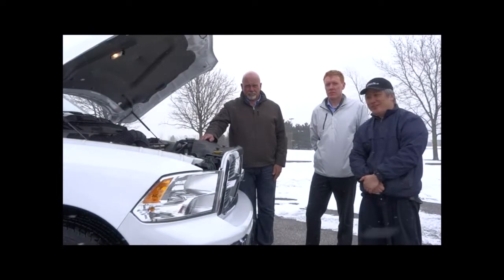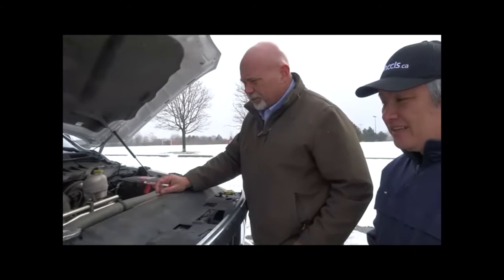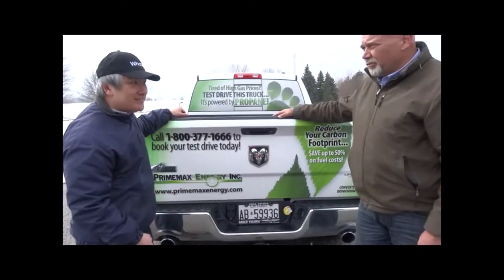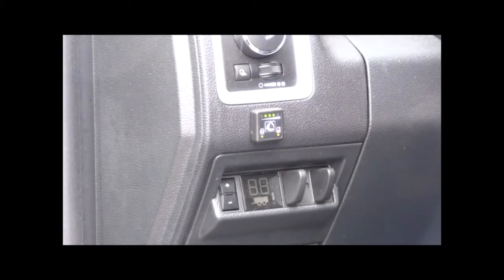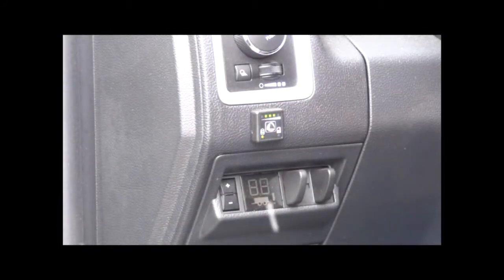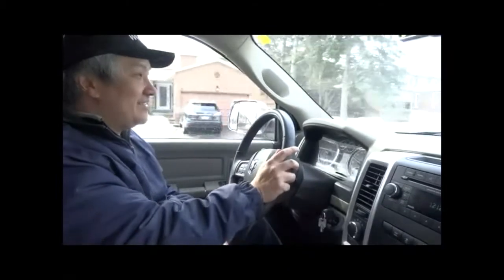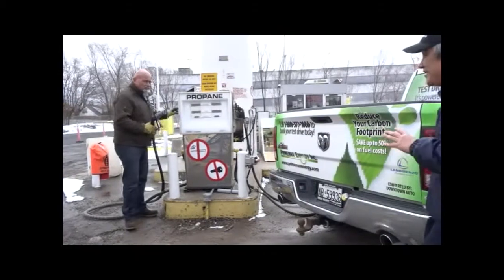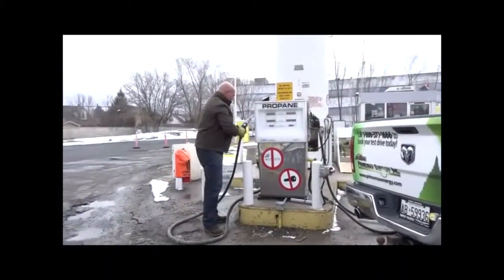Sick of high gas prices? Try propane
Eric Lai drives a propane-powered pickup truck and learns about the alternative fuel.